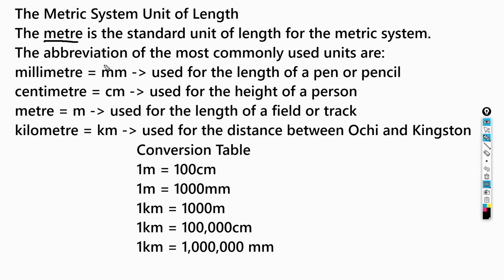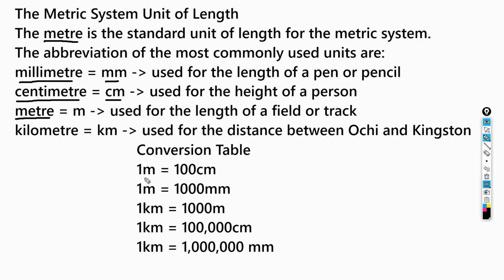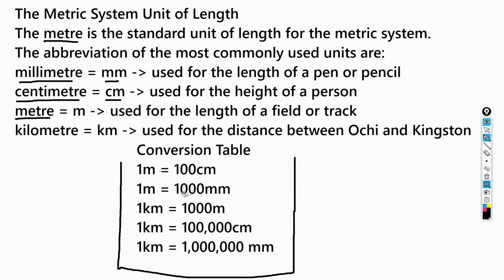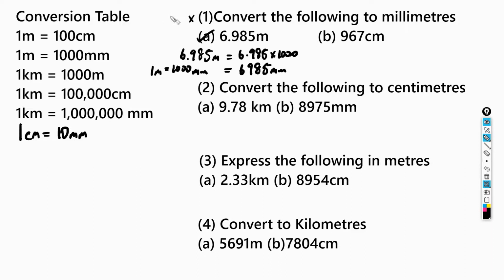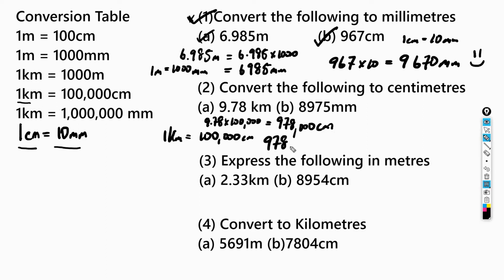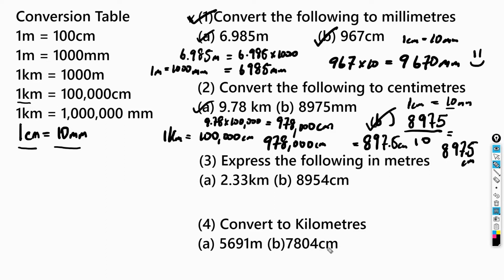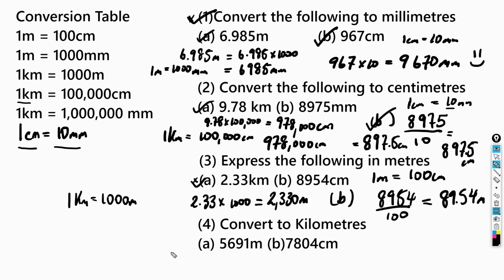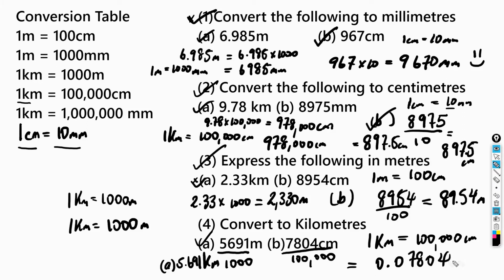The Metric System, Units of Length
The Metric System, Units of Length, A learning obective from the CXc Syllabus